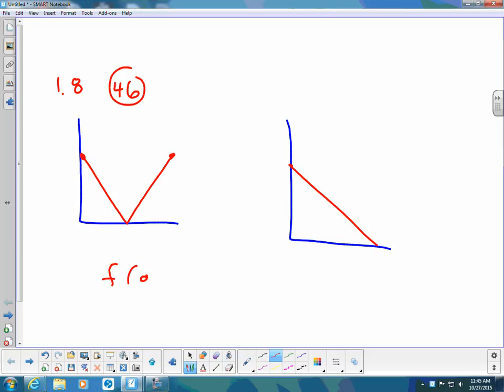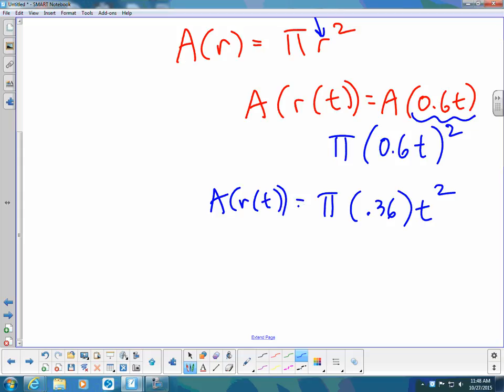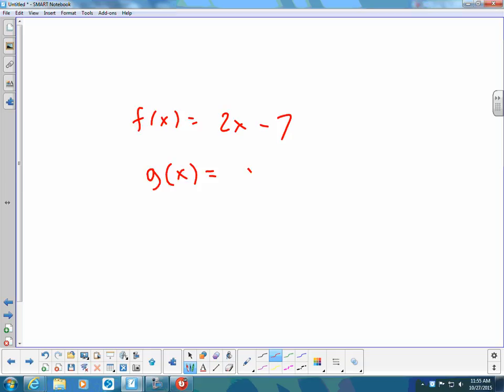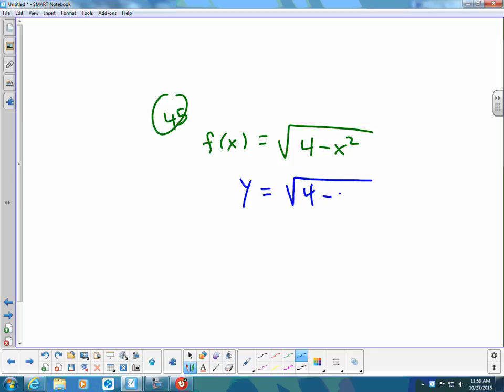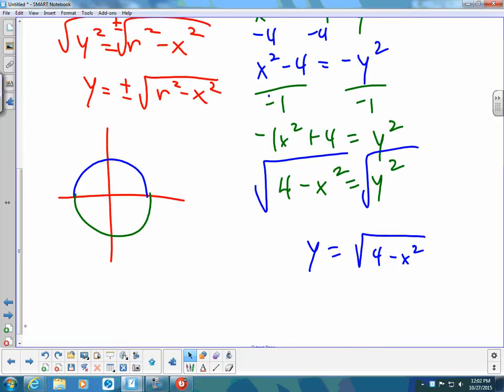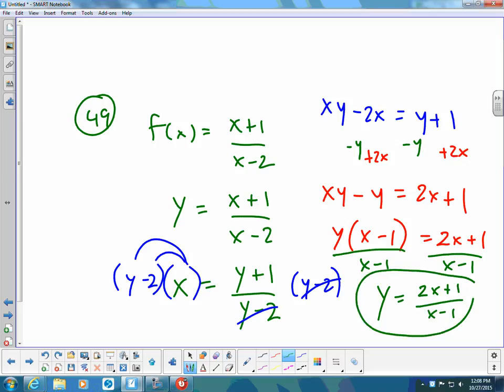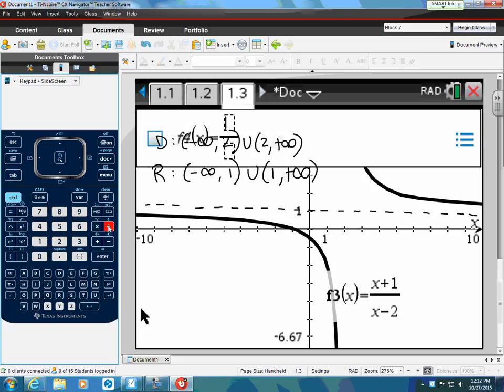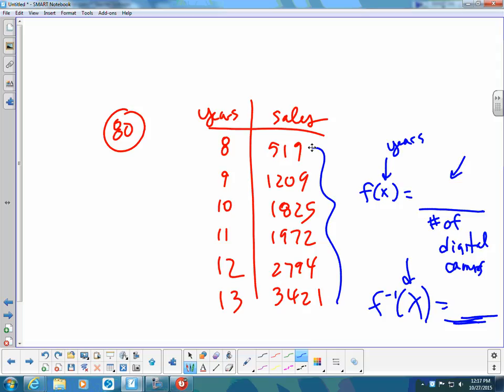1 8 and 1 9 homework review